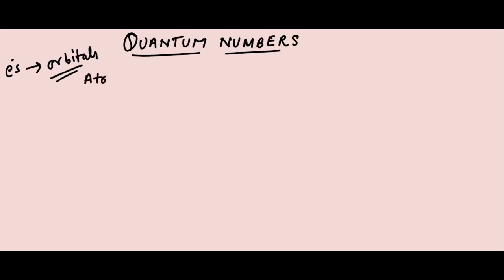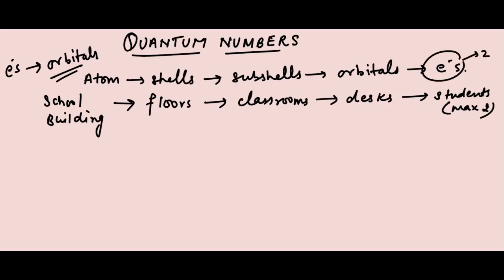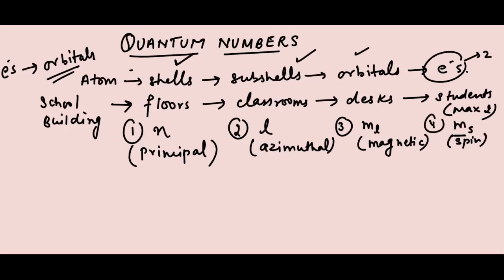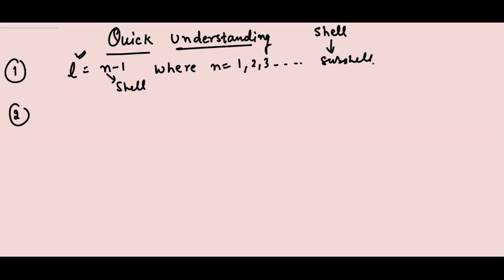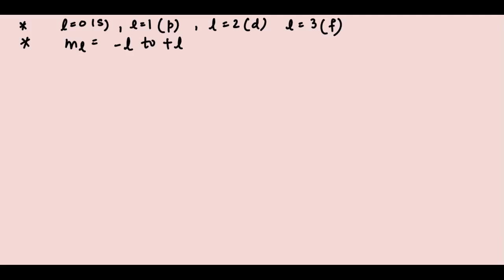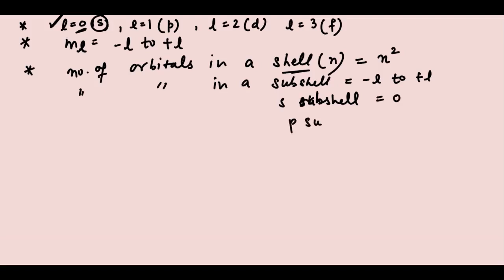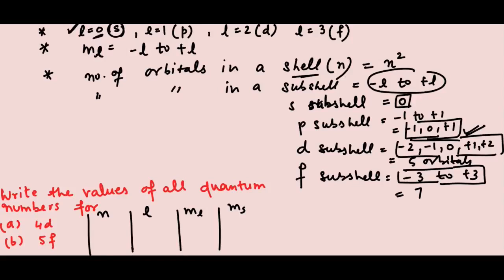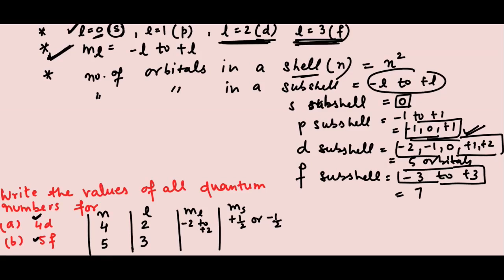Atomic Structure: Secrets of Quantum Numbers# how to find quantum numbers# Easy method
Quantum number
This video is about Quantum numbers. Quantum numbers class 11 chemistry.
A quantum number is a value that is used when describing the energy levels available to atoms and molecules. An electron in an atom or ion has four quantum numbers to describe its state and yield solutions to the Schrödinger wave equation for the hydrogen atom.
The set of numbers used to describe the position and energy of the electron in an atom are called quantum numbers. There are four quantum numbers, namely, principal, azimuthal, magnetic and spin quantum numbers. The values of the conserved quantities of a quantum system are given by quantum numbers.
Quantum numbers class 11 chemistry quantum numbers quantum number quantum numbers chemistry quantum no in chemistry class 11
orbitals and quantum numbers class 11
what is quantum number principal quantum number quantum number class
#,how to write quantum numbers
the hidden secrets of quant numbers
What are quantum numbers# class 11 structure of atom
shells and subshells
spin quantum numbers
address of electron
quantum mechanical model
quantum numbers class 11

principal quantum number class 11

magnetic quantum number class 11

spin quantum number class 11

azimuthal quantum number class 11

quantum number class 11 in hindi

how to find spin quantum number class 11

• what are quantum numbers class 11
quantum numbers 11th class
quantum numbers chemistry class 11
questions
questions on quantum numbers class
11 pdf

•quantum numbers class 11 questions
Schrodinger wave equation
wave function
eigen values